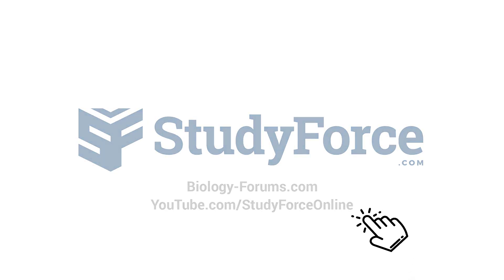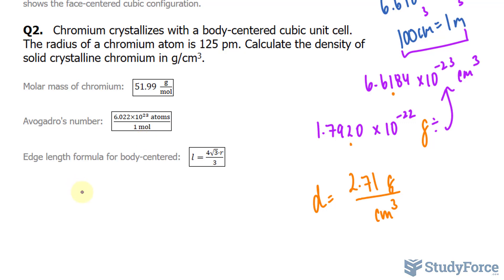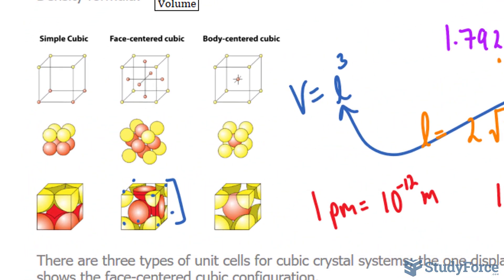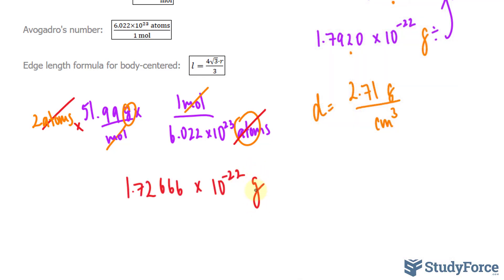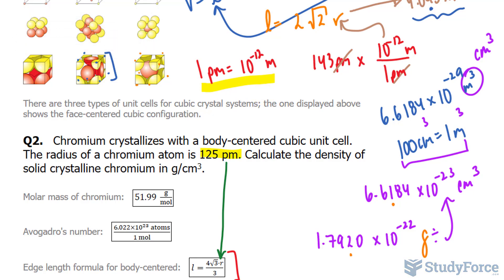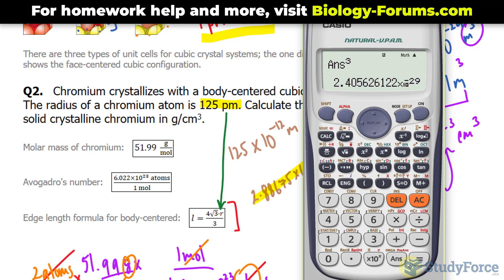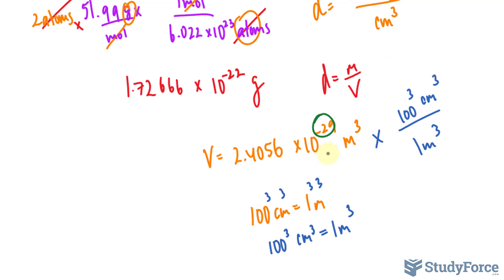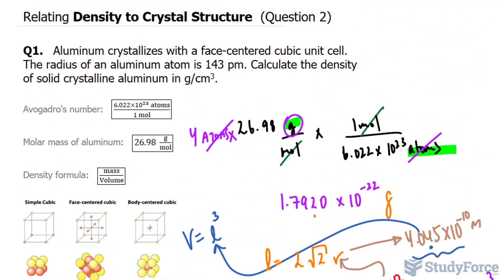⚗️ Relating Density to Crystal Structure (Question 2)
Q2.   Chromium crystallizes with a body-centered cubic unit cell. The radius of a chromium atom is 125 pm. Calculate the density of solid crystalline chromium in g/cm3.

Molar mass of chromium:   (51.99 g/mol)

Avogadro's number:   ((6.022×〖10〗^23  atoms)/(1 mol))

Edge length formula for body-centered:   (l=(4√3⋅r)/3)